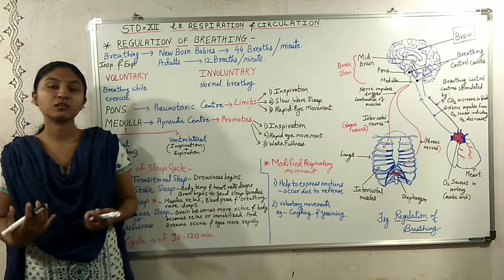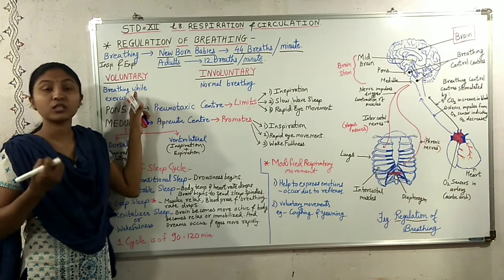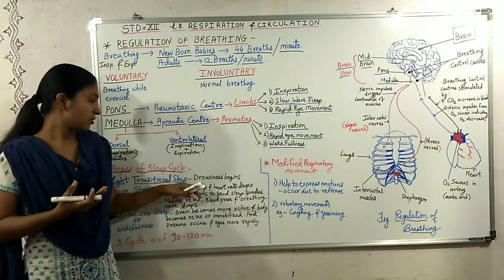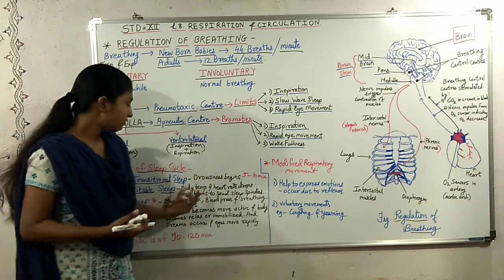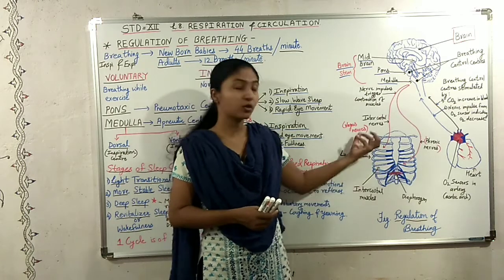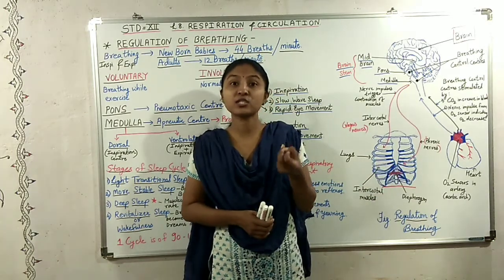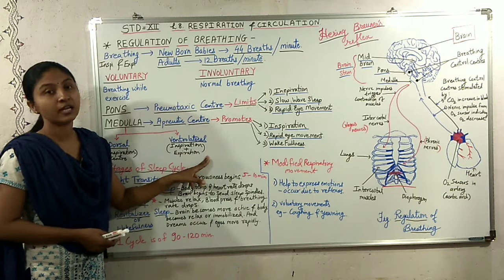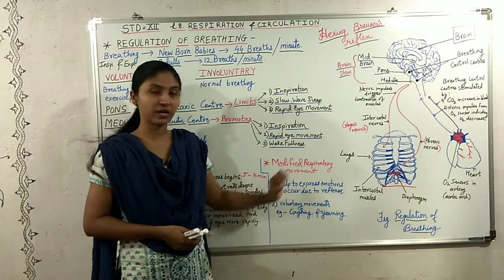|12th Std|Biology|8.Respiration & Circulation|Regulation of Breathing|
A] Pneumotaxic centre & Apneustic centre & their Co-ordination to Sleep Cycle.
B] Regulation of Breathing i.e Hering Breur's Reflex.
C] Modified Respiratory Movements.